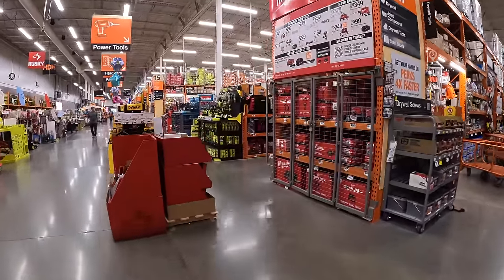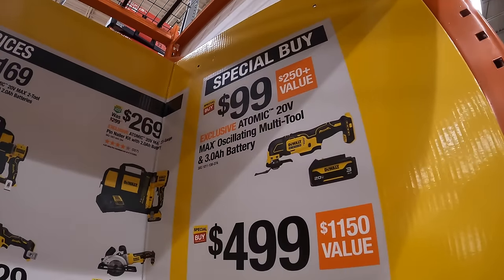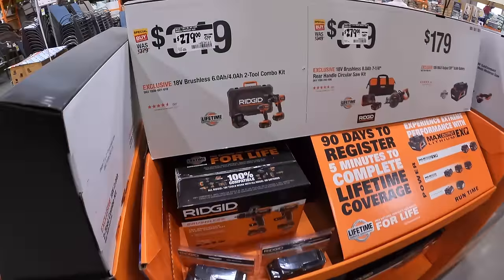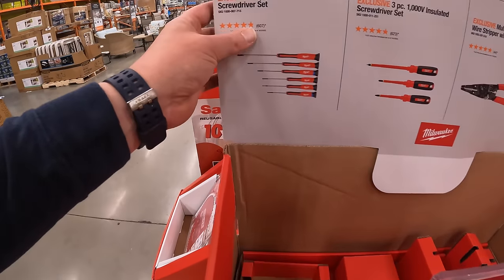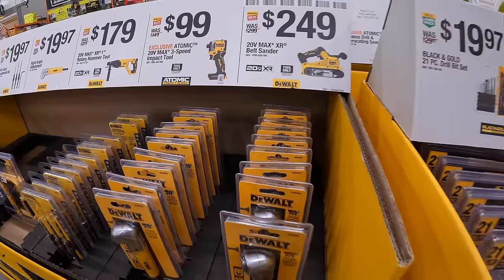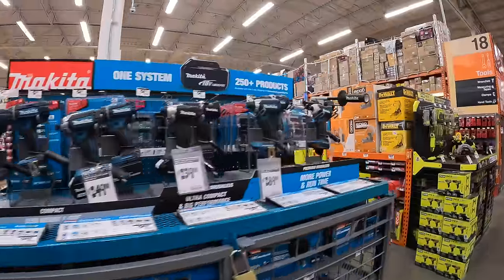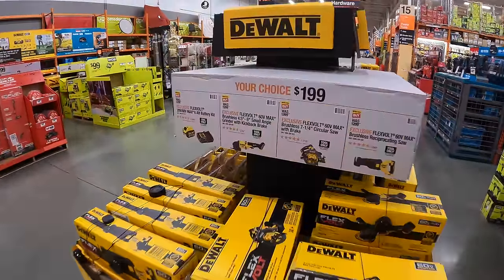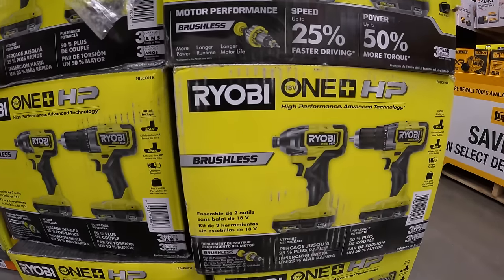Mother's Day Sale Price DROPS!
I hope you everyone has a happy Mother's Day. :)